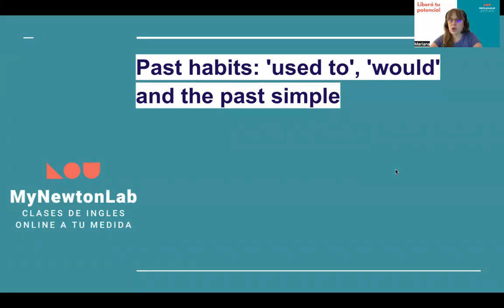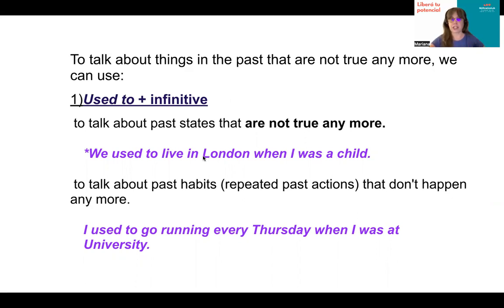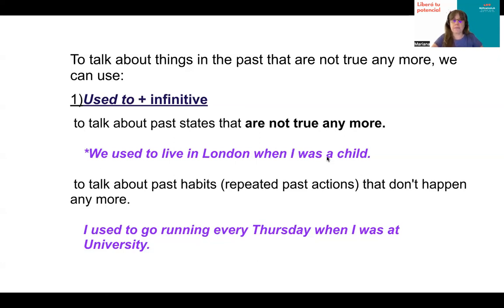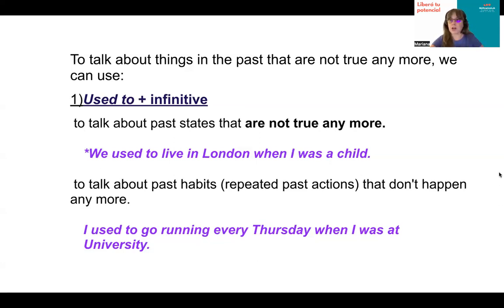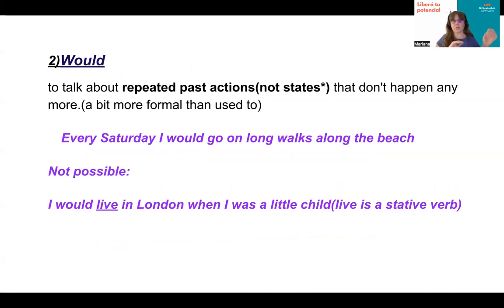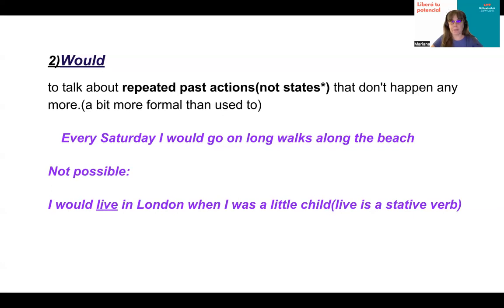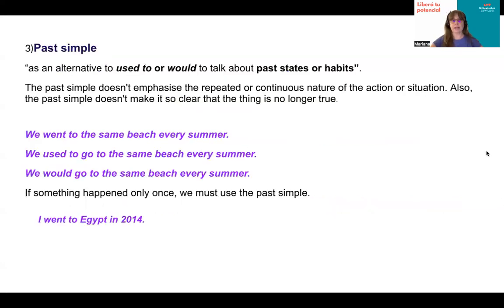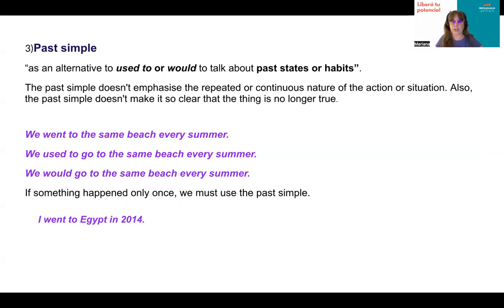Used to, would and past simple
En este video en inglés, te muestro cuando y cómo usar used to , would and past simple para hábitos del pasado y además podrás practicar tu comprensión auditiva en inglés-listening,